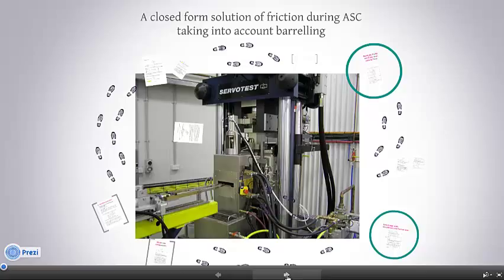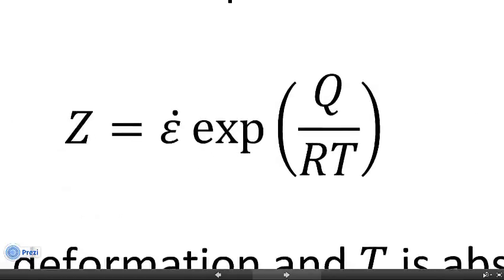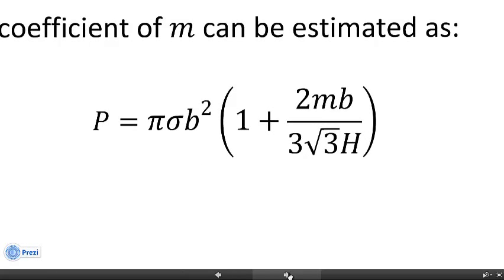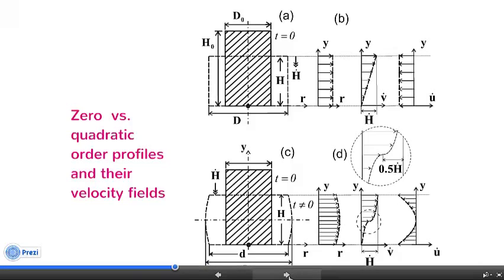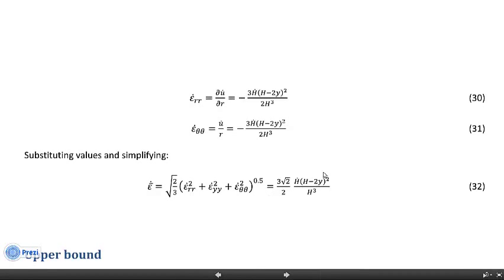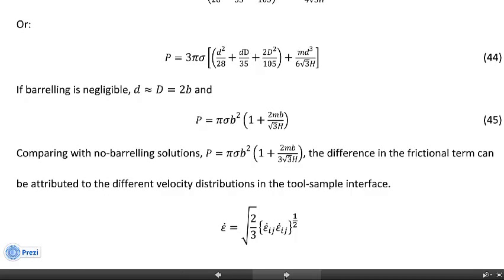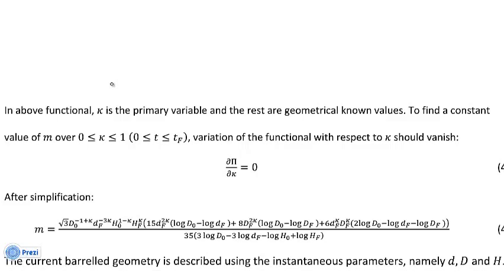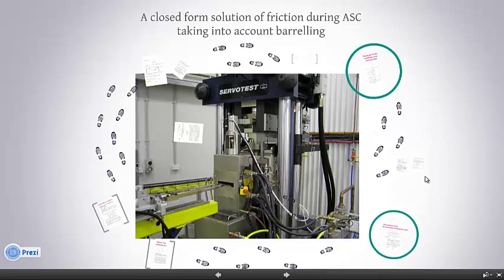Axi-symmetric compression test with barrelling, friction and data reduction